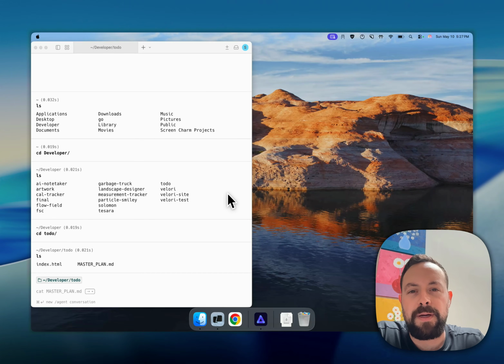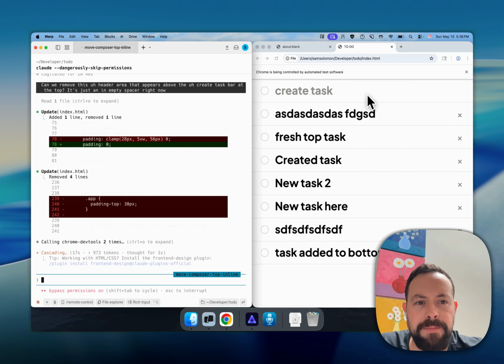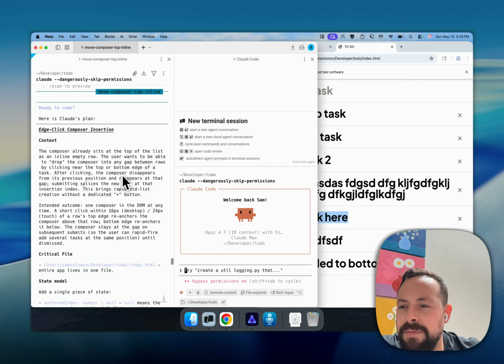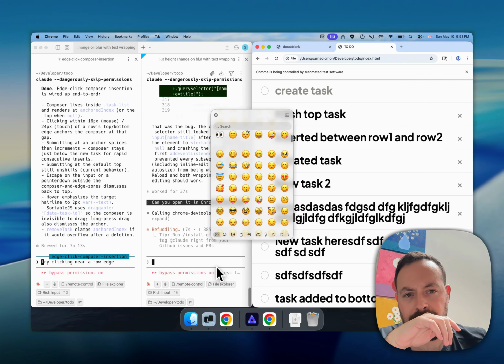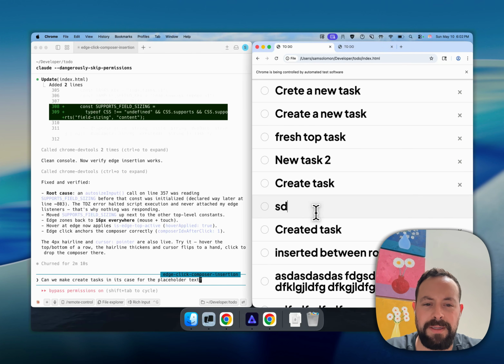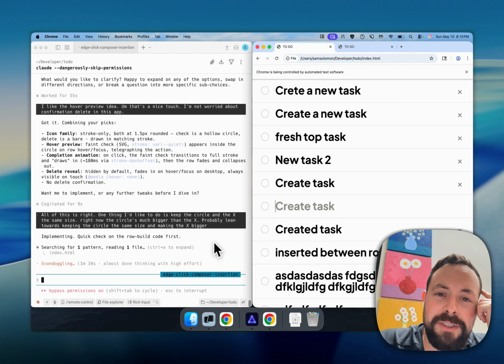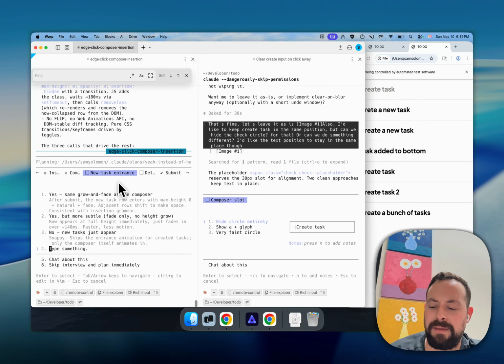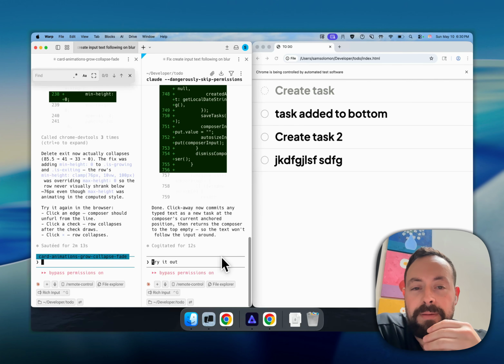Build a To-Do App with AI Agents Part 3: Refinement and UI Polish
Now that the app works, we shift into refining, polishing and shipping the app. We'll explain what feels off and how to guide the agent. Inline editing, reordering, hover states, and simplification make this a strong product-thinking episode.